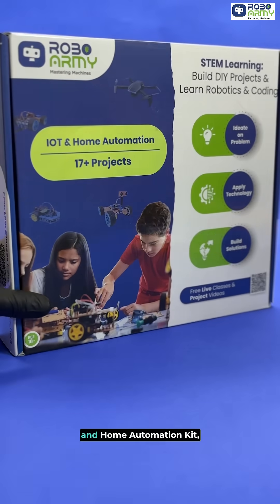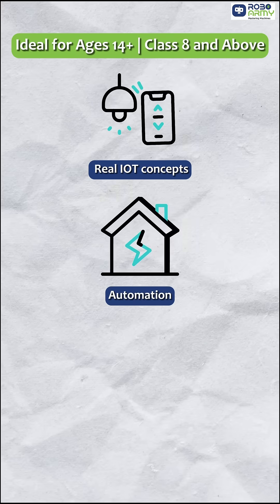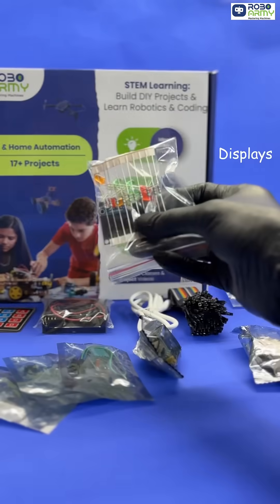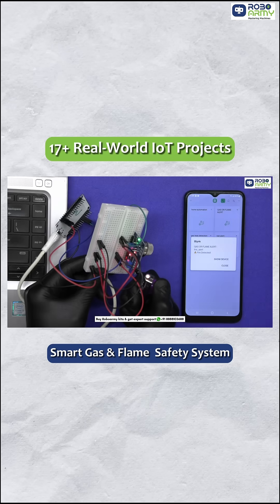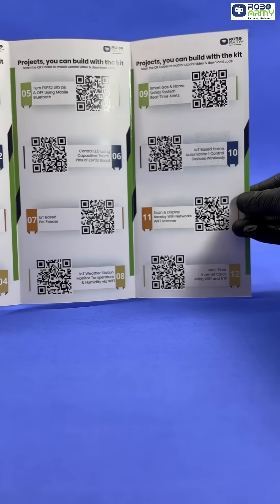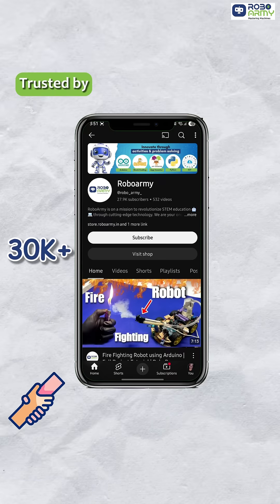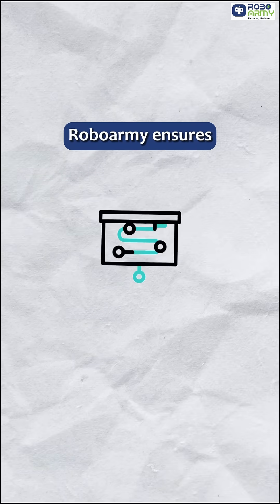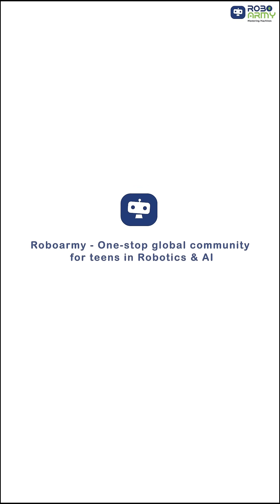Make 17+ IoT Projects with This One Kit 📦⚡